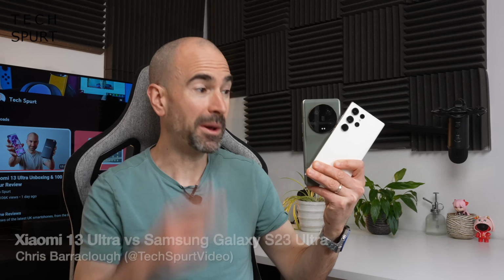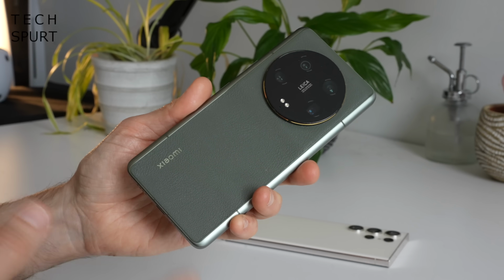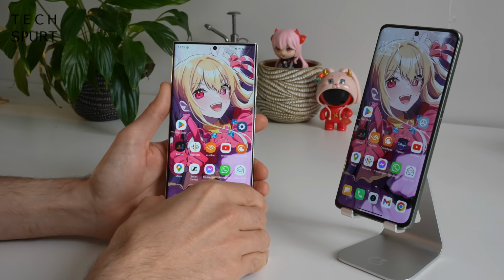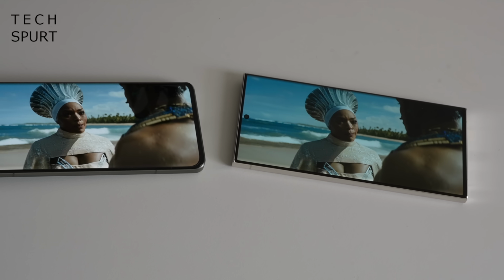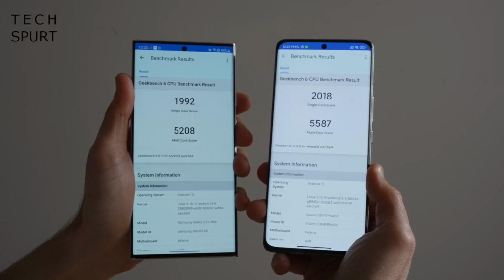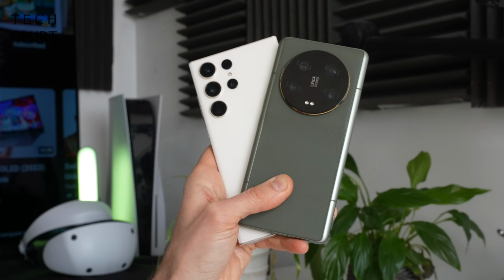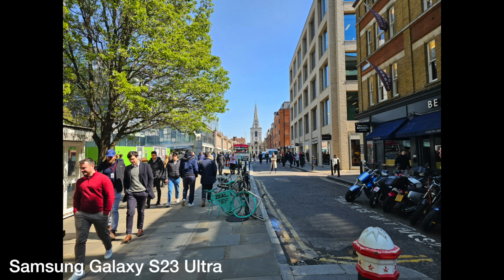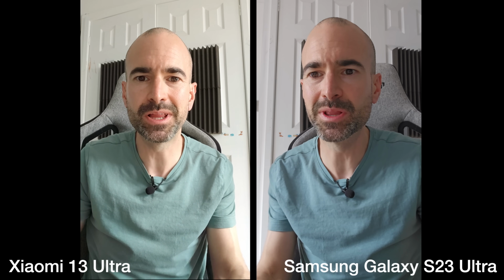Ultra Phone Battle! | Xiaomi 13 Ultra vs Samsung Galaxy S23 Ultra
Comparing the Xiaomi 13 Ultra vs Samsung’s Galaxy S23 Ultra, to see which flagship smartphone is the best for camera smarts, gaming performance, battery life and beyond. I’ve reviewed both the Xiaomi 13 Ultra and Samsung S23 Ultra, testing them as my full-time phone, so here’s my personal verdict on how they stack up.

When it comes to battery life, the Galaxy is more dependable, rarely dipping into that power mode - although the Xiaomi 13 Ultra is faster at charging. Gaming performance is excellent with both, but the Samsung Galaxy S23 Ultra doesn’t offer the same slick set of game tools as the MiUI phone.

Camera performance is a narrow victory for the Samsung S23 Ultra. It’s better in HDR situations and that zoom is still untouchable. However, the Xiaomi 13 Ultra is a very strong rival, and will please bokeh fans more with its clever dual aperture lens.

So that’s what I think of this pair, two of the best (and most expensive) smartphones of 2023 so far. Which one is your own favourite - the Xiaomi 13 Ultra or Samsung’s Galaxy S23 Ultra? Let us know below!

Xiaomi 13 Ultra vs Samsung Galaxy S23 Ultra Chapters:
0:00 - Rambling a bit
0:33 - Design
2:38 - Software & features
4:51 - Display
6:12 - Audio
7:50 - Performance & gaming
9:12 - Battery life
10:16 - Cameras